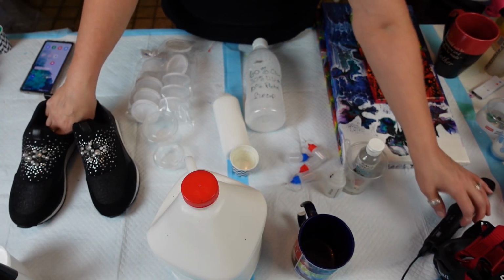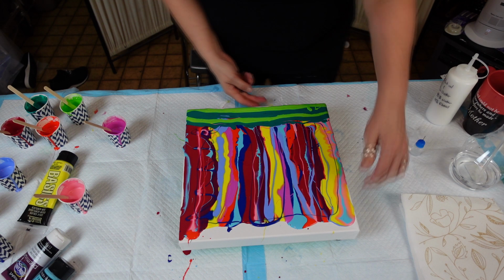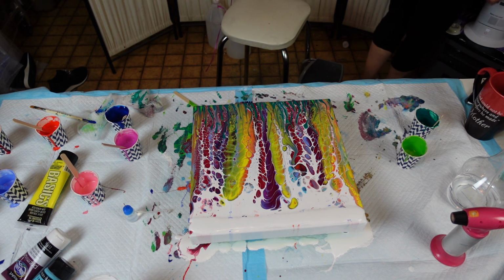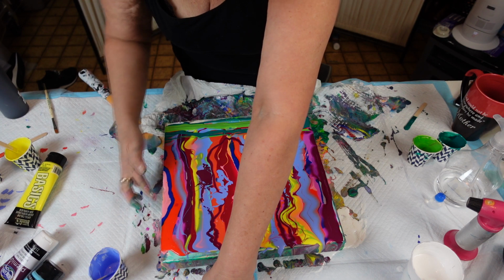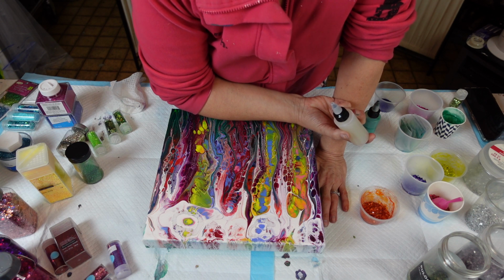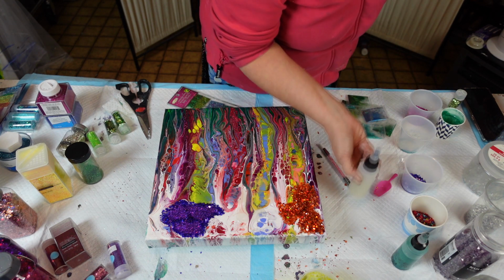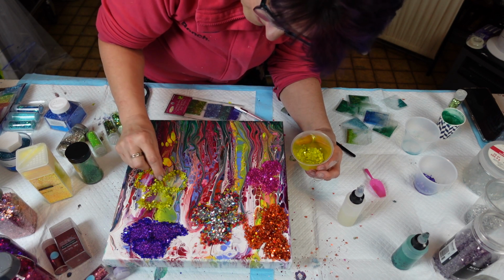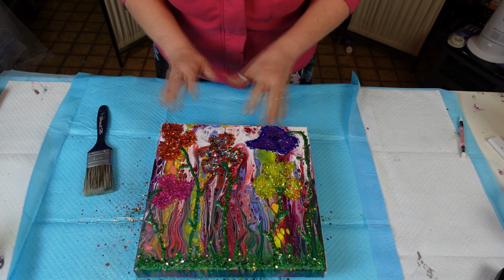Its the start of SPRING WEEK Sunday's Spring Bling Bling video# 182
I want to thank you all from the bottom of my heart for helping me to reach this amazing milestone 70,000 subscribers. With that being said head over to my Giveaway video for a chance to win some of my art here is the GOOD LUCK YOU BEAUTIFUL PEOPLE 😍💗💕

20x20in Gallery Wrapped Canvas

Swipe Colours
Liquitex Basics Cadmium red light hue
Liquitex Basics Cadmium red deep hue Liquitex Basics Cadmium yellow light hue
Liquitex Basics Light Blue Violet
Liquitex Basics Pink Rose
Liquitex Basics Phthalocyanine Green With Iridescent Medium
Liquitex Basics Phthalocyanine Blue with iridescent Medium
Pebeo Studio Iridescent Green Yellow
Pebeo Studio Iridescent  Violet Blue
Pebeo Studio Iridescent Orange Yellow
DecoArt Premium Quinacridone Violet
My swipe colour is Liquitex Basics Titanium White

My paint mix is    60% white glue
                                30% water
                                10% flotrol
then I took that mix and did
                                2 parts mix
                                1 part paint
I did all of the paints with this mix .
TriArt Silicone Oil

Bling Bling Product's

TriArt Liquid Glass clear and I mixed Black Diamond pigment powder Jungle Green for the stems and the grass
Recollection Chunky Glitter Lemon
Martha Stewart Confetti Glitter Silver
Martha Stewart Confetti Glitter Fire Opal
Creatology fine glitter pink
Walmart Multi Pack Glitter Purple
Michael's leaf shaped glitter
Ikea Broken Glass Green
My coloured glass Yellow, Pink, Orange, Deep Purple and Multi Colours

Check out AB Creative hers turned out so beautifully I think my mix was way to thick.